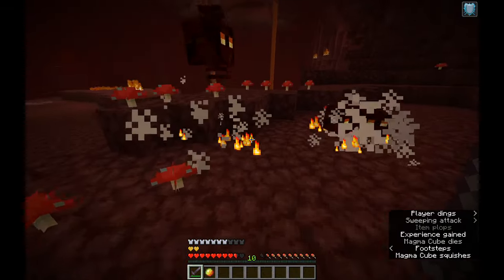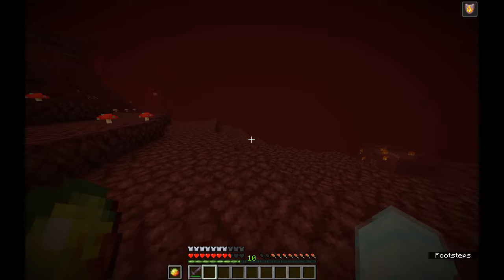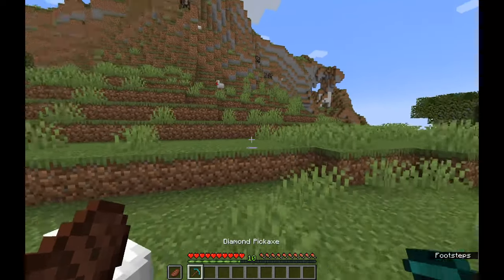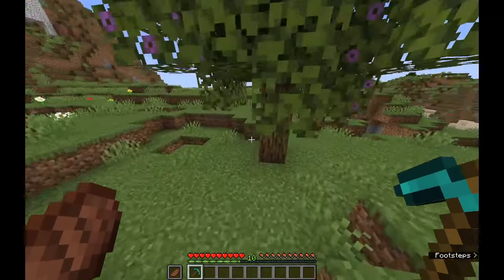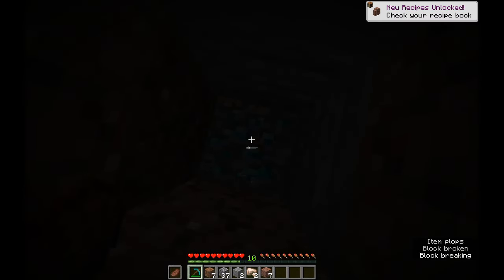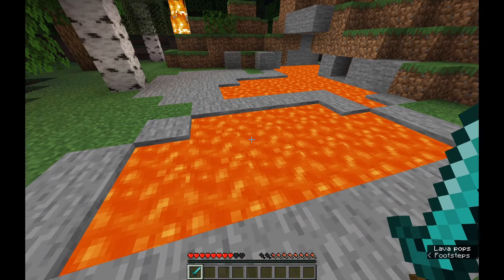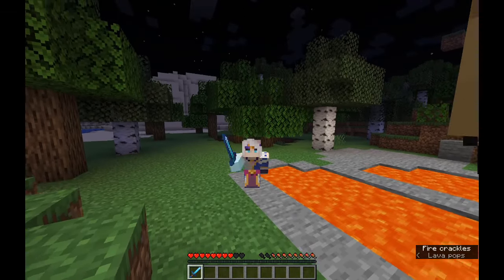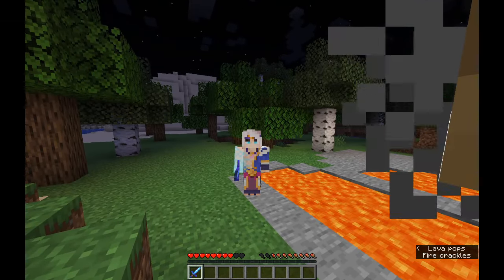3 best tips for Minecraft beginners